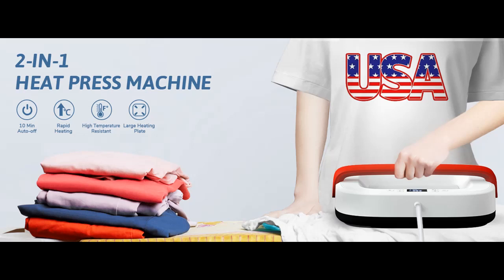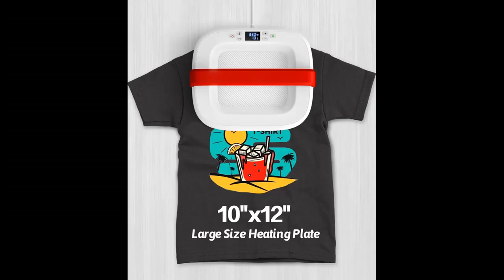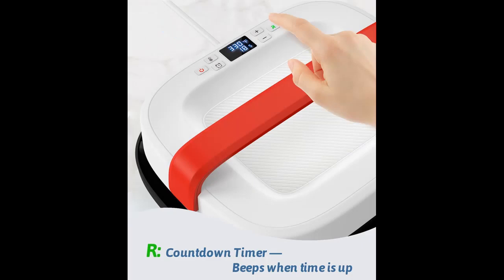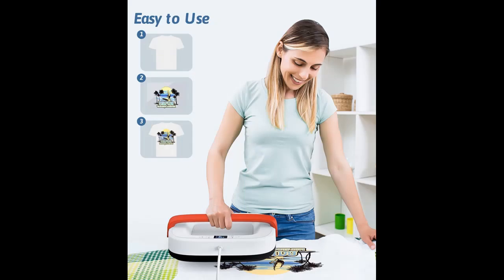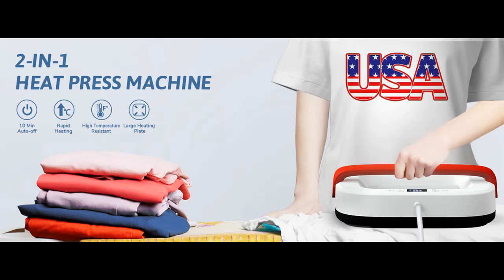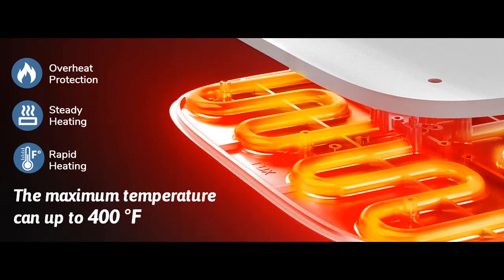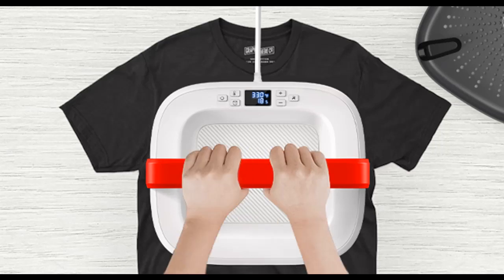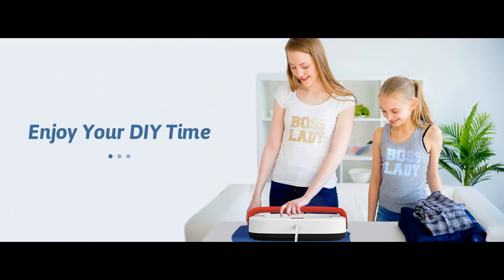REONEY Portable Heat Press 12"X10"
Overview/Details/Reviews| Heat Press Machine for T-Shirts, REONEY Portable Heat Press 12"X10", Easy Press Iron Press for Sublimation HTV Vinyl Press Machine for Hat, Bags, DIY Heating Transfer Projects

Heat Press Machine for T-Shirts, REONEY Portable Heat Press 12"X10", Easy Press Iron Press for Sublimation HTV Vinyl Press Machine for Hat, Bags, DIY Heating Transfer Projects